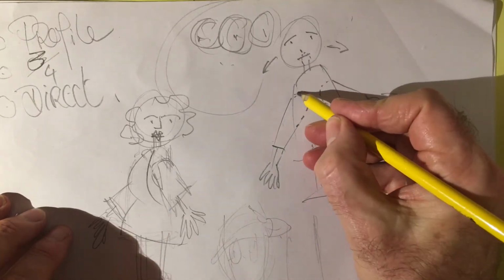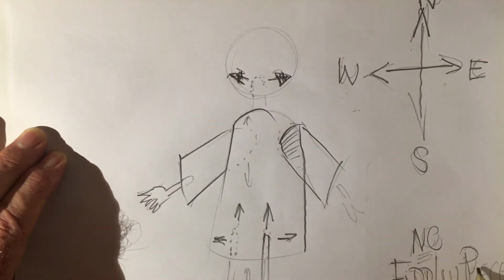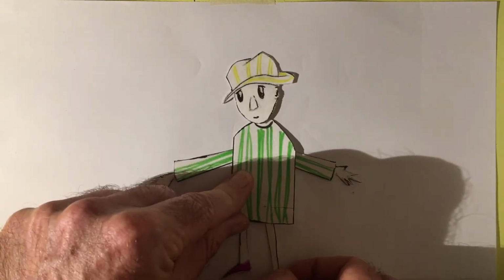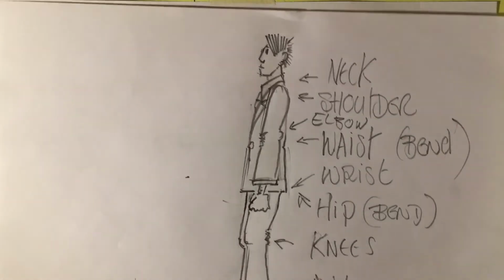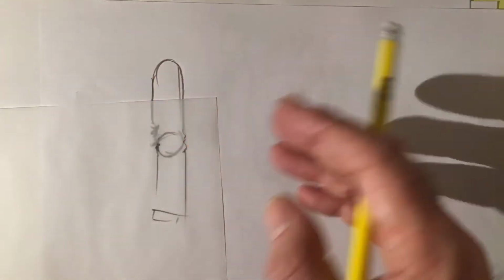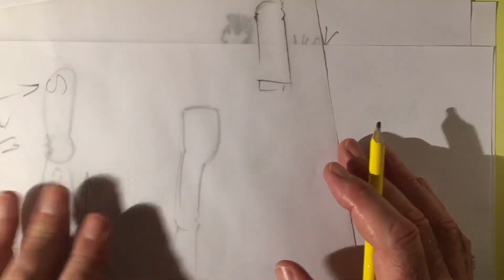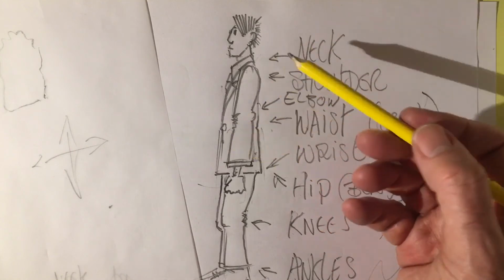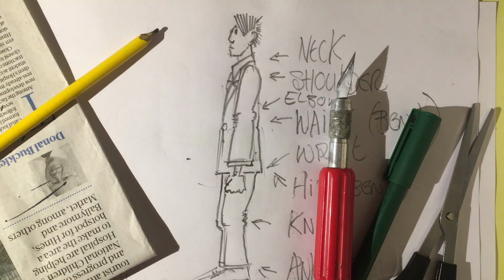Cut Out 2